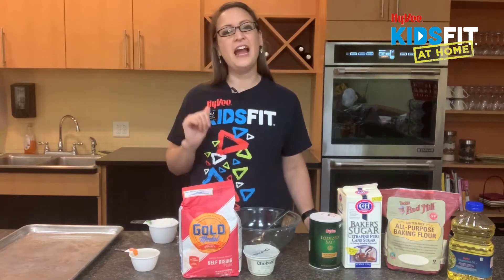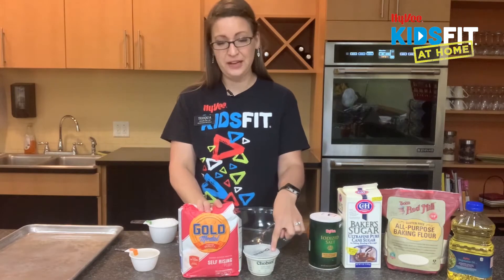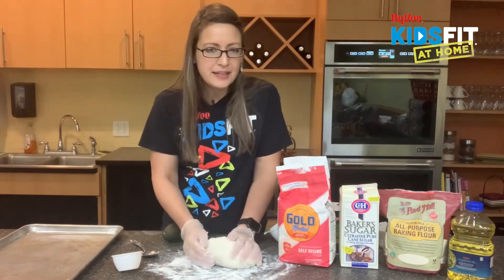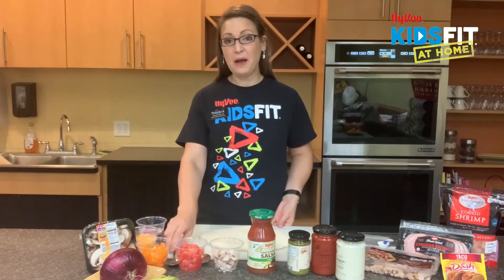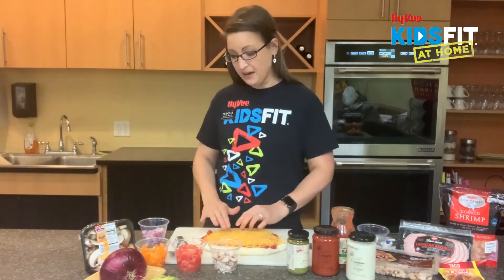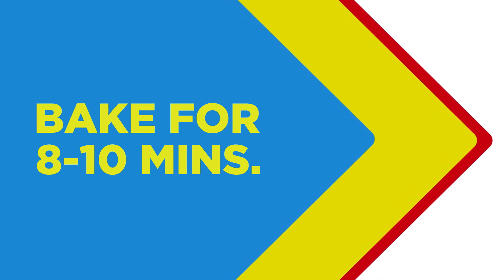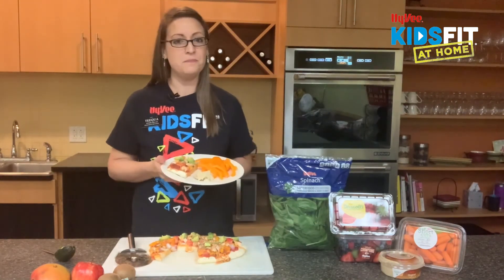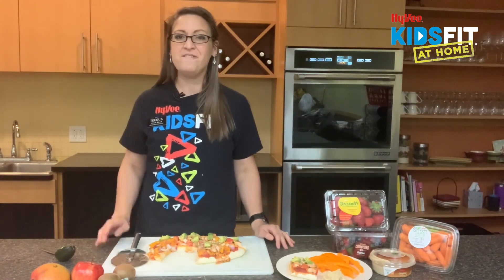Hy-Vee KidsFit At Home - Chobani 2 Ingredient Pizza Dough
Join in the Hy-Vee Dietitians as we explore how to make Family Friendly Meals! These meals will be easy-to-make, tasty-to-eat, and fun for the whole family! Enjoying meals as a family can improve our grades in school, our mental health, and our relationships.

Join the CLUB for more ways to earn rewards for the whole family!